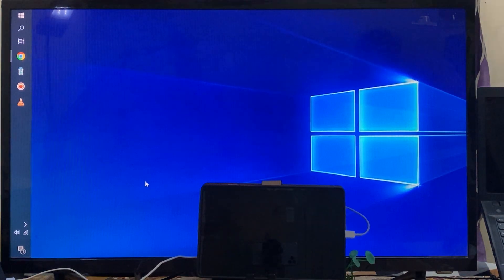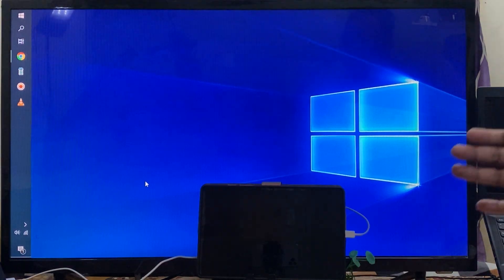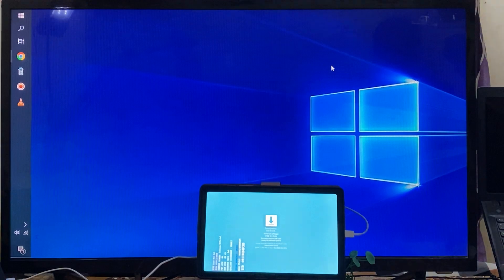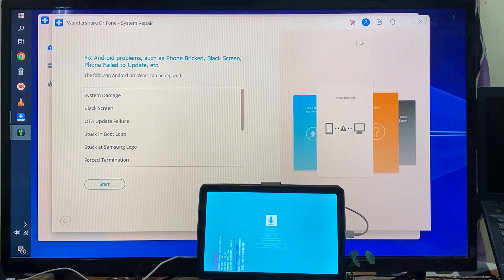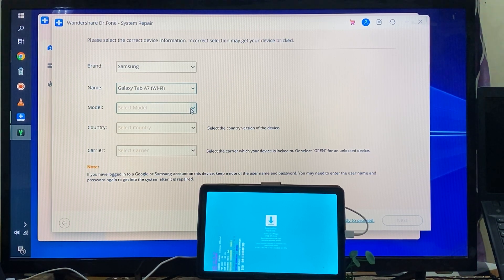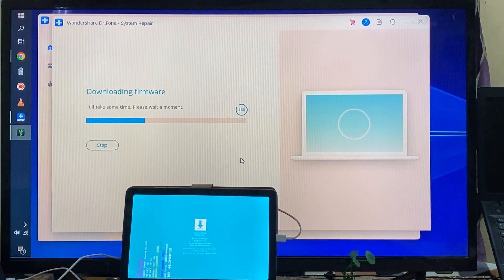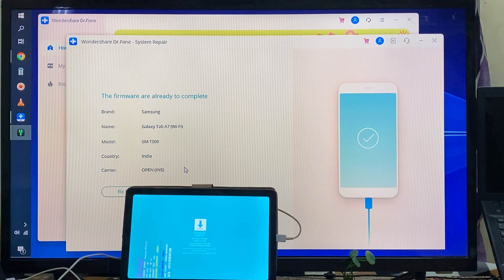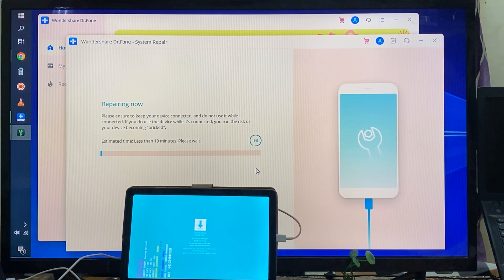Unlock Android/SmartPhone,Tab Screen Password ,Pin,Pattern ,FingerPrint,FaceID & Remove Google FRP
How to Unlock Screen Passcode & FRP Lock From Any Smartphones and Androids ,Tabs Within 5Minute 2023